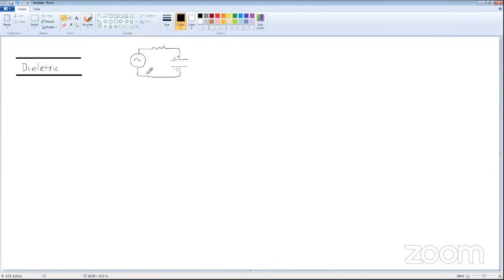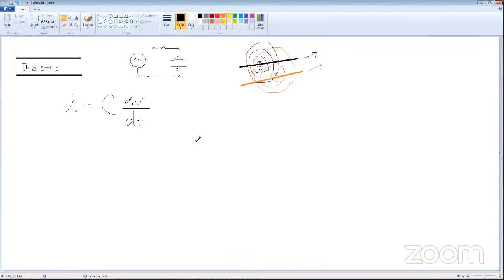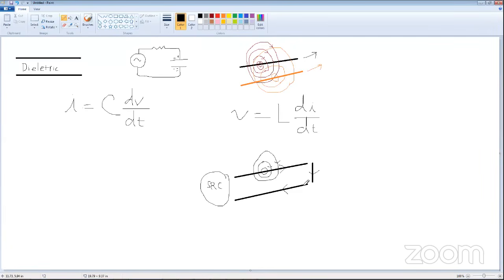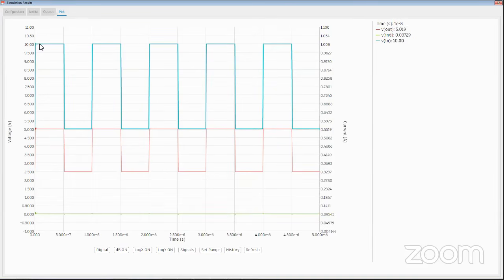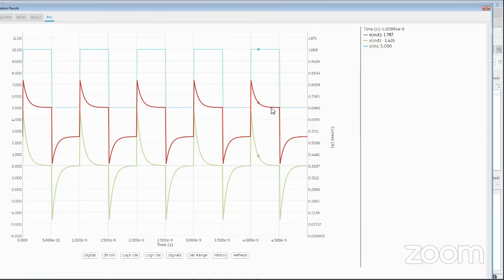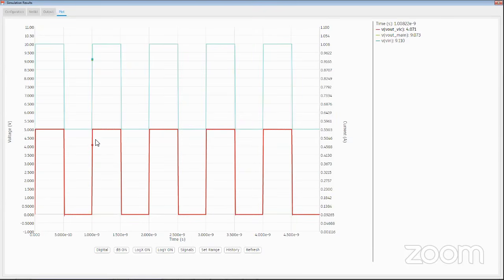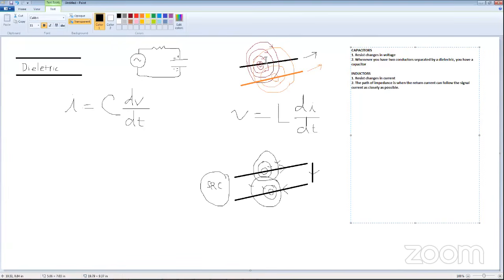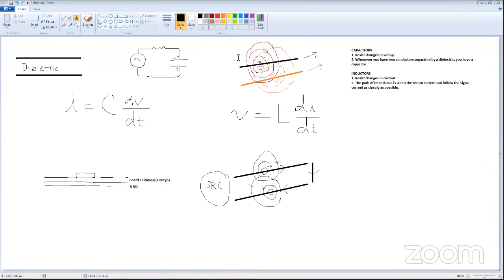Signal Quality Part 2: Physical Basis of Inductance and Capacitance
Check out Signal Quality Part 2 webinar series. Learn how Inductance and Capacitance along with Impedance tie in together so you make sound engineering choices then next time you route a high-speed